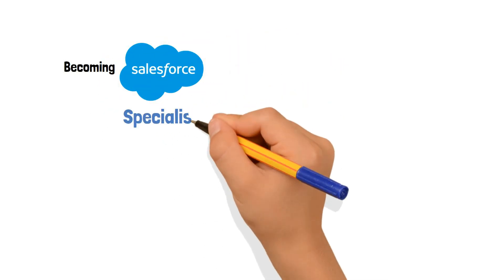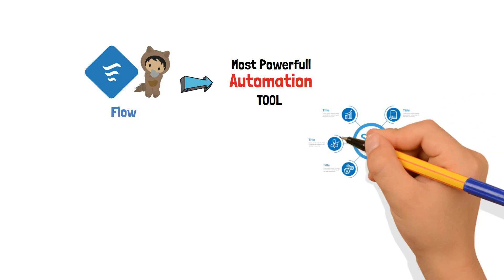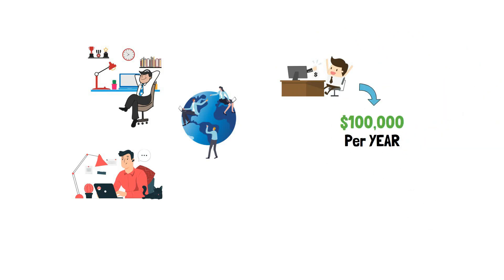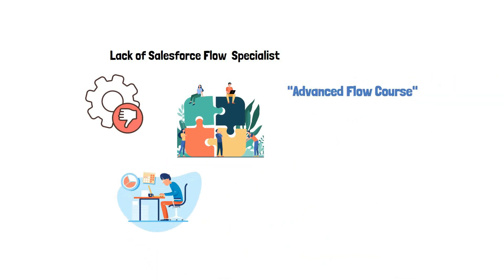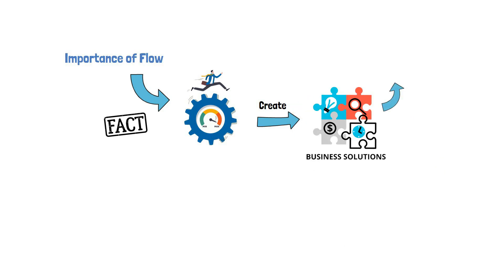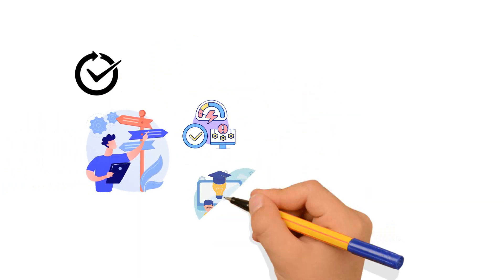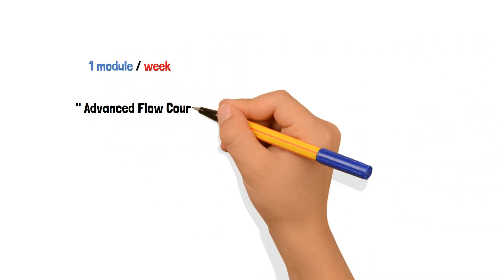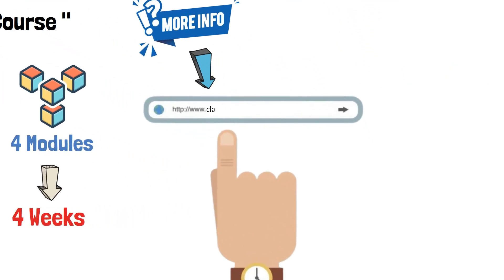Become A Salesforce Flow Specialist | Salesforce Advanced Flow Course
Become A Salesforce Flow Specialist In 4 Weeks!
📆 Starting 12 Sep 2022
🔰Schedule : Part-time
🔰Duration : 4 Weeks
🔰Curriculum : Advanced Flow Course
🔰Level : Beginner (No Prerequisites)

We are proudly introducing “Advanced Flow Course”, that will turn you into a Salesforce Flow Specialist.✨

▶️WHY FLOW?
Flow is the most powerful declarative automation tool in Salesforce, and it
allows you to build complex business solutions by collecting data and performing various actions in Salesforce org or an external platform.
Flows are eliminating the need of coding while running complex business
processes and repetitive tasks.

▶️WHO MUST ATTEND?
Whether you are technical person or not, flows can be learnt in a short time,
will allow you and other users save time, and add value to your Administrator
and Developer skills.
Do not worry if you have never used Flows! We are going to start from
scratch, build our way up slowly and help you to become a flow specialist.

▶️HOW LONG IT WILL BE?
It will be 4 weeks/modules and for each module we have one workshop.
During the course you will build 5 different flows and impress yourself.